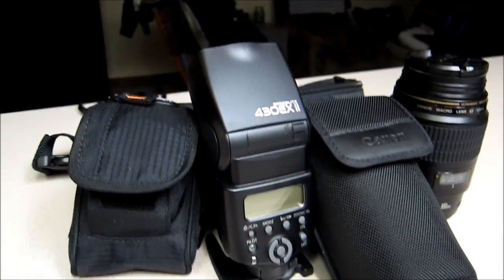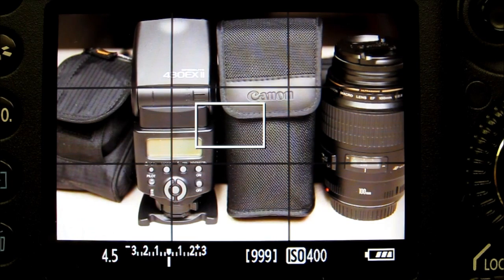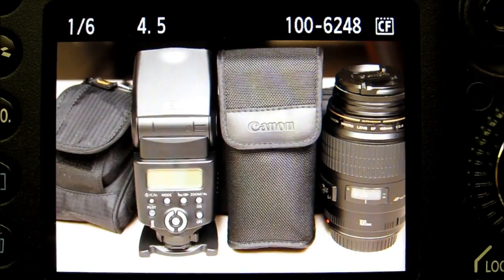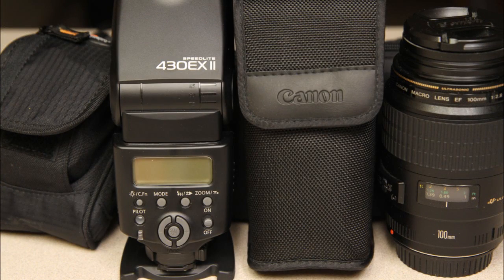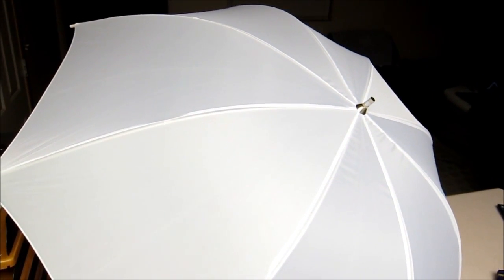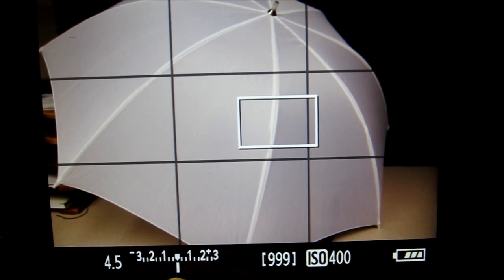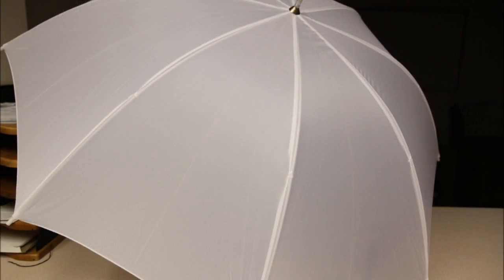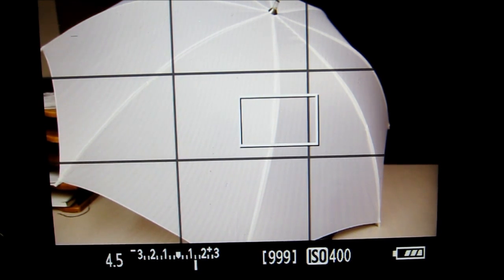Exposure Compensation on digital cameras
Sometimes called "+/- E/V" This is a simple how-to on exposure compensation.